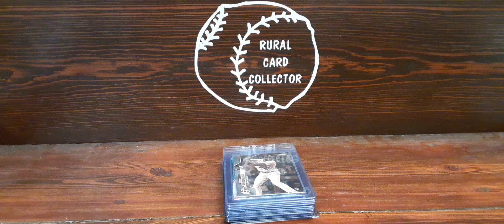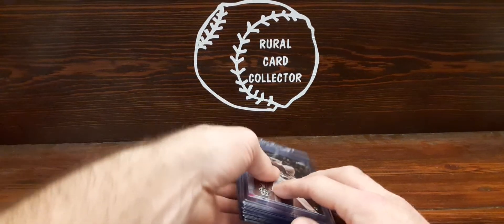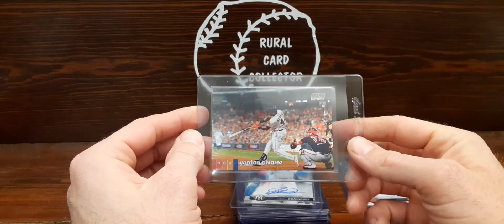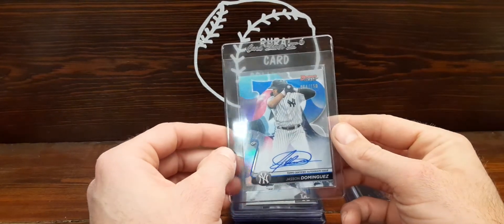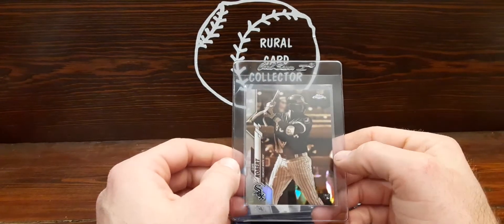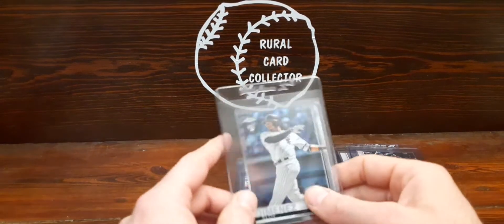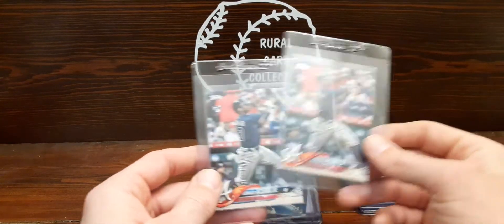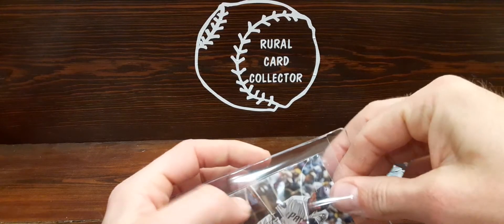WE'RE REALLY DOING IT HARRY! First PSA submission heading out!